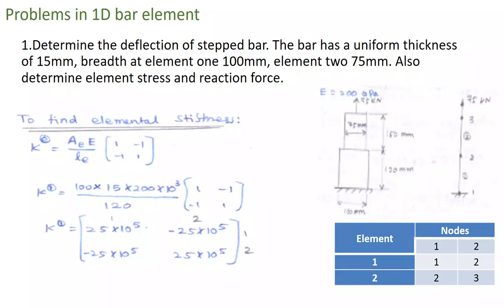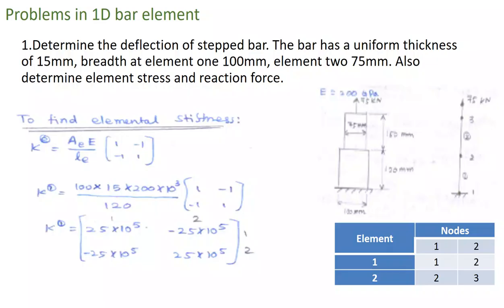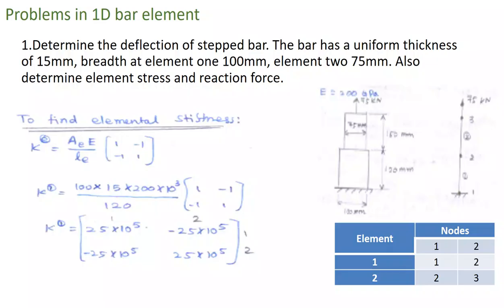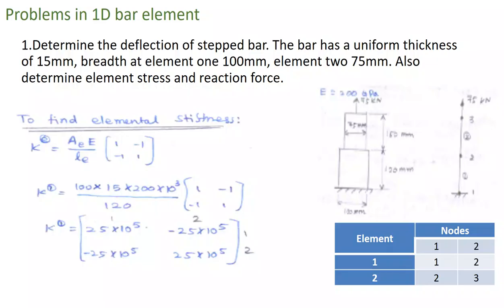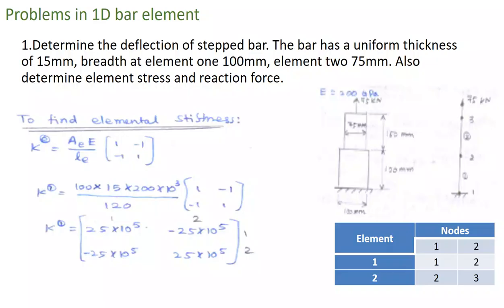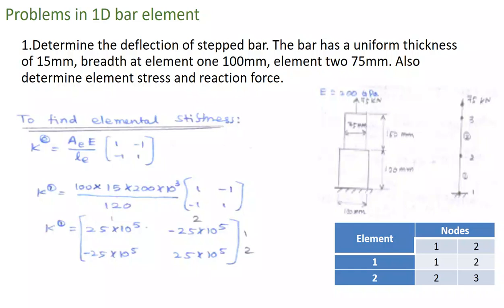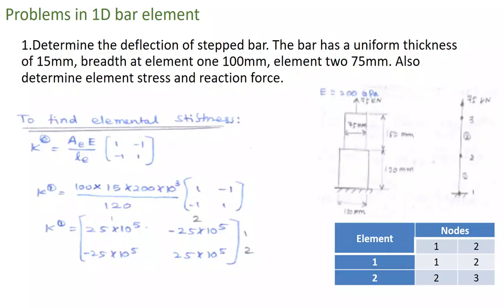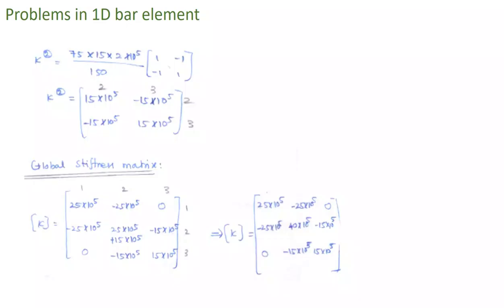Finite Element Analysis-23